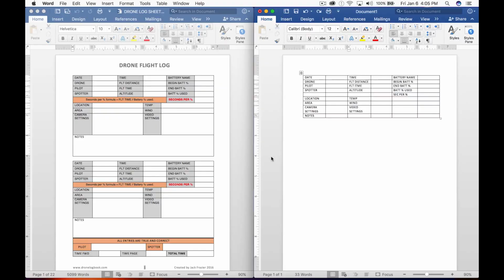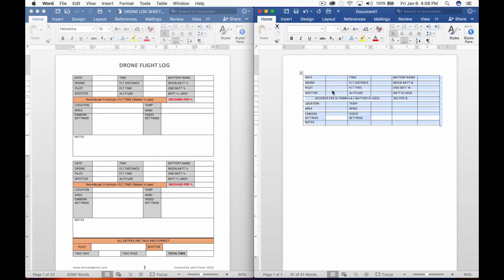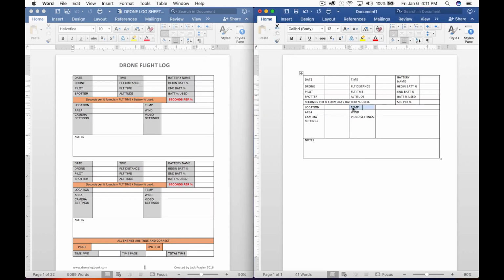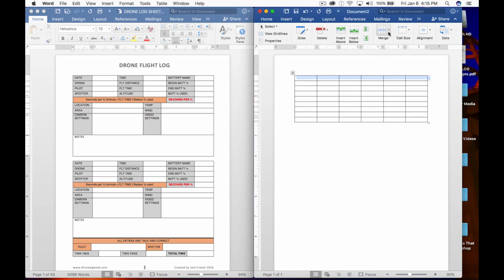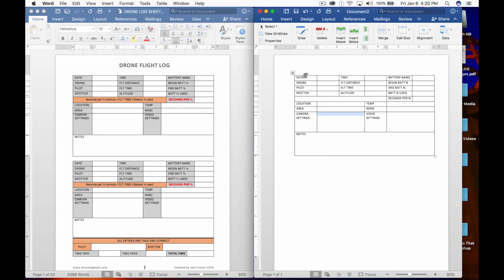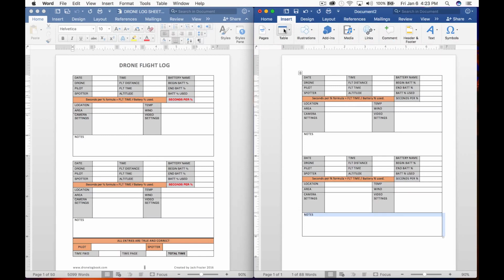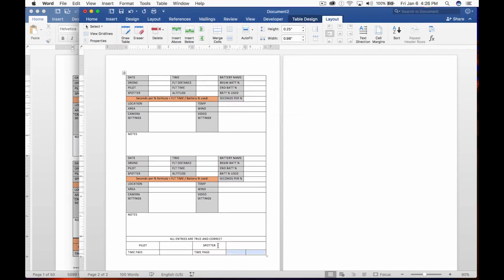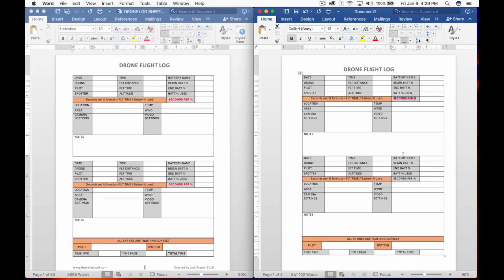Tutorial: How to Create a Form Using Word 2016 Table Feature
In this video I show you the pitfalls when using Word's Table feature to create a form.